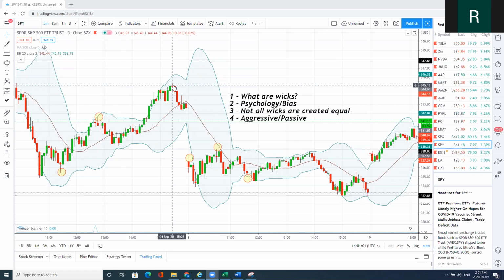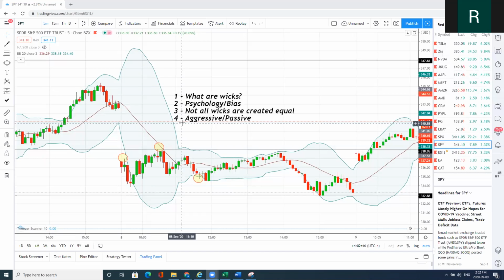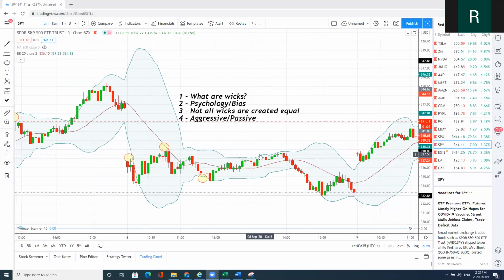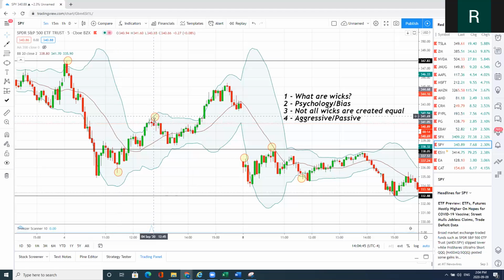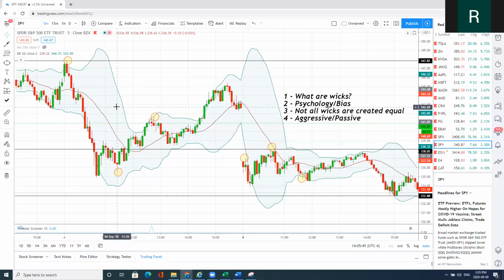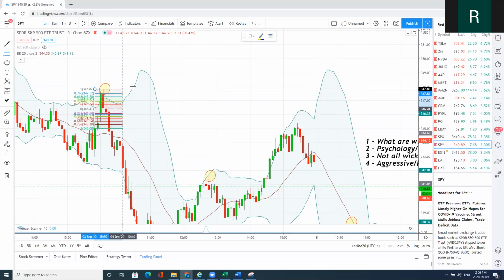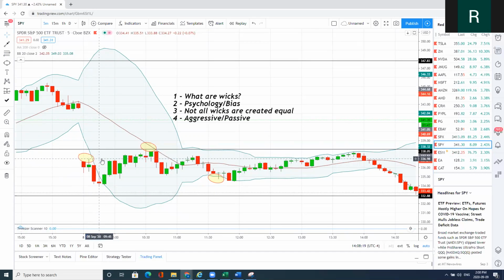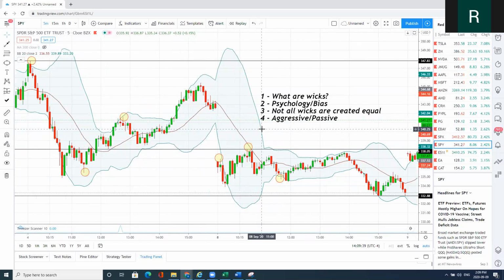*Advanced Trading* - How to Trade Candlestick Wicks in the Markets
Hi guys,

As requested on Twitter.

Here is the Advanced Trading Guide on Candlestick Wicks. Wicks are best combined with other confluence to make an effective trade!

My Hookups:

Brokers:
Interactive Brokers IBKR
Why IBKR:

Charting Platforms
Tradingview: